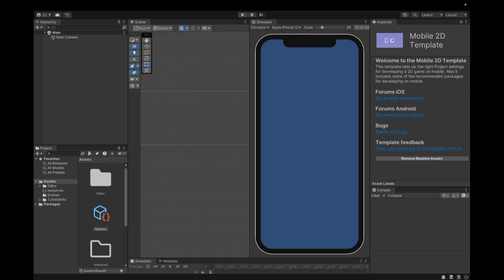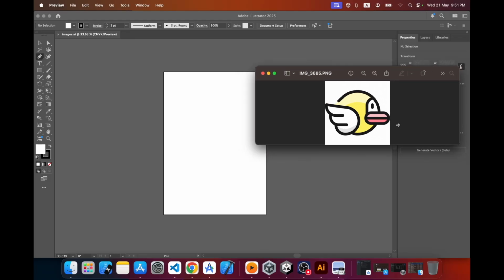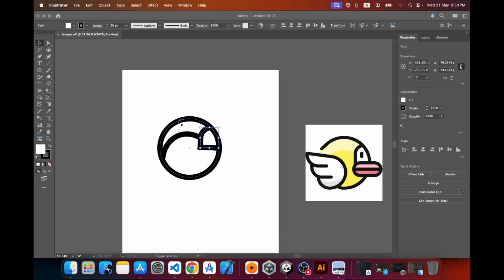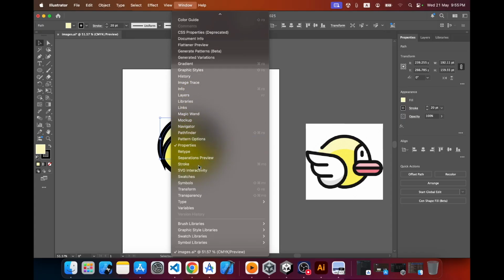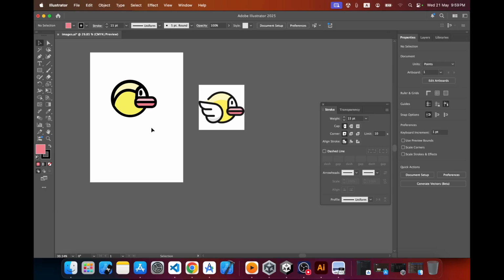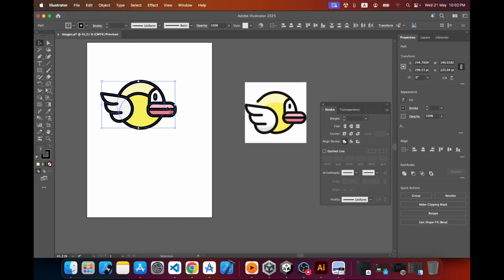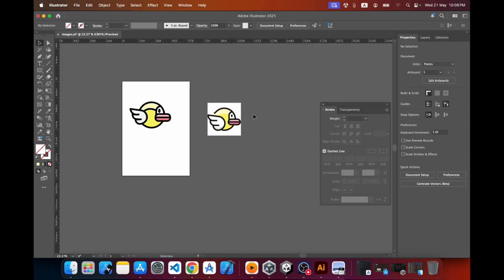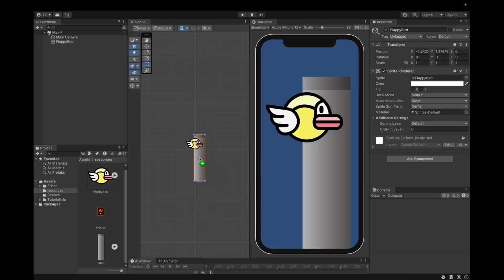Unity mobile game development 2025 | Making Flappy Bird | Tutorial series for beginners - Part 2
Hello guys,

APOLAGISE THAT I COULDN'T COMPLETE THE SERIES THAT I STARTED ABOUT 2 YEARS AGO. THIS TIME I AM GOING TO COMPLETE

This is the newest Unity mobile game development video series for beginners who have just started game development, or in some cases, who haven't even downloaded Unity yet. I'm making a 2d mobile game just like Flappy Bird.

If you have any doubts about the video, please comment.